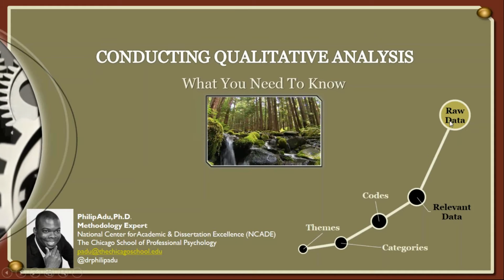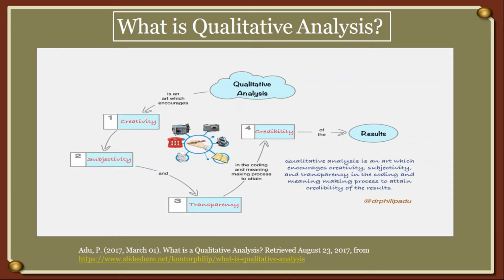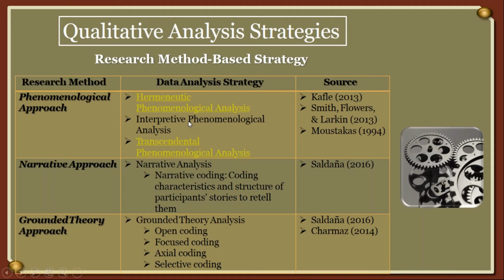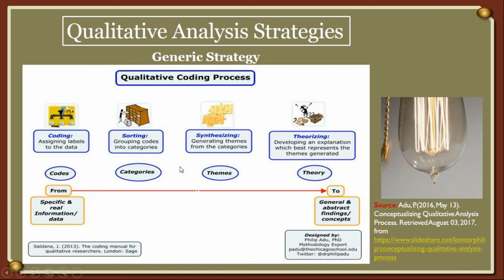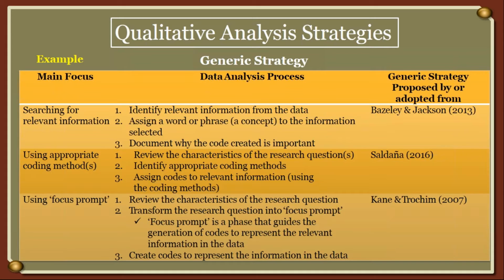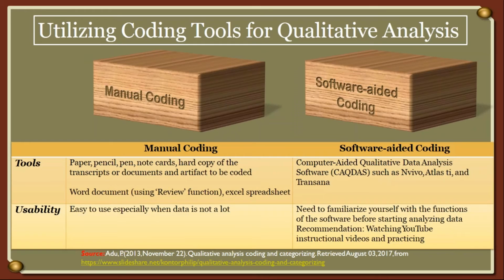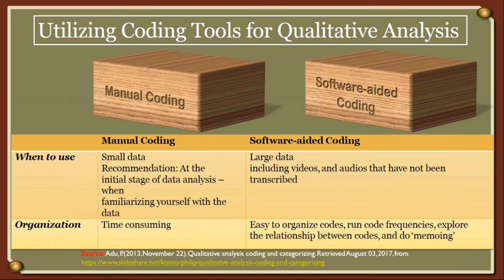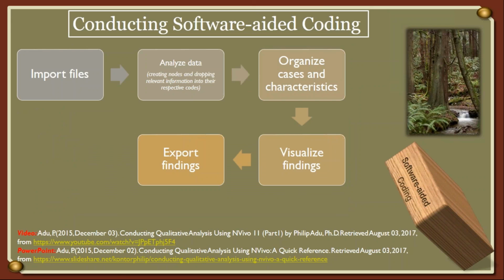Conducting Qualitative Analysis: What You Need To Know (Philip Adu, PhD.)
In this webinar, we will be learning about a step-by-step process of analyzing qualitative data. We will also be exploring the advantages and disadvantages of using manual and electronic coding.  To access the PowerPoint slides, please go
To buy Dr. Philip Adu's new book, 'A Step-by-Step Guide to Qualitative Data Coding', please go to Amazon